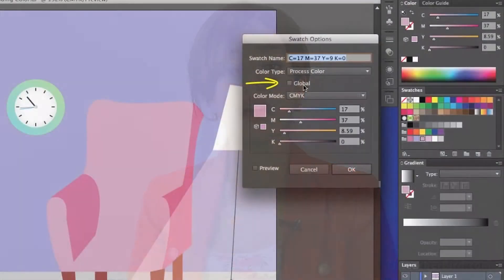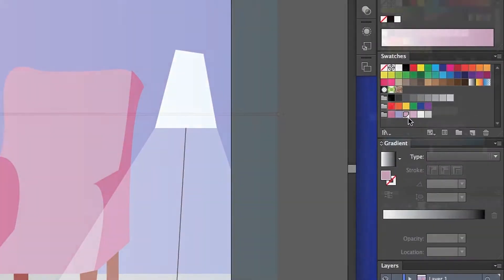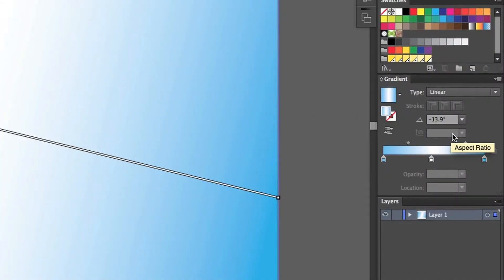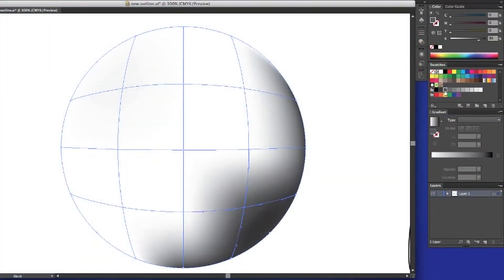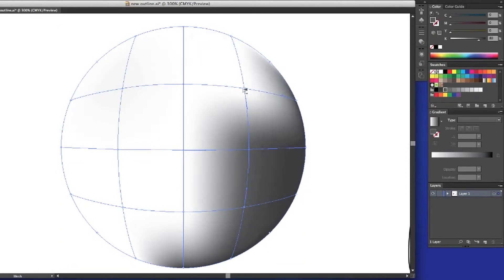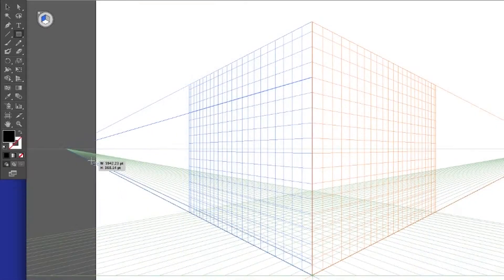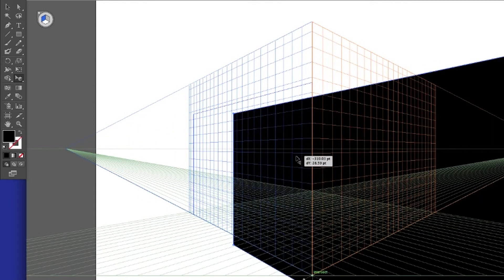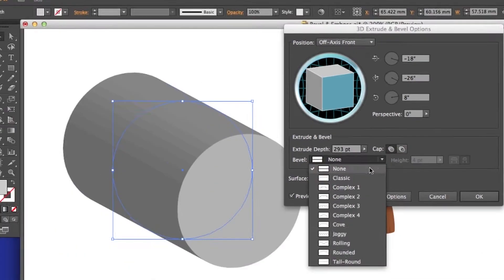Adobe illustrator cs6 overview